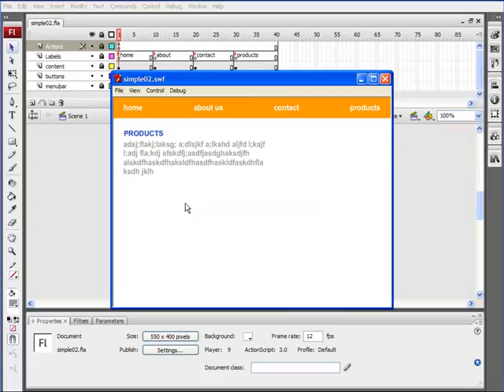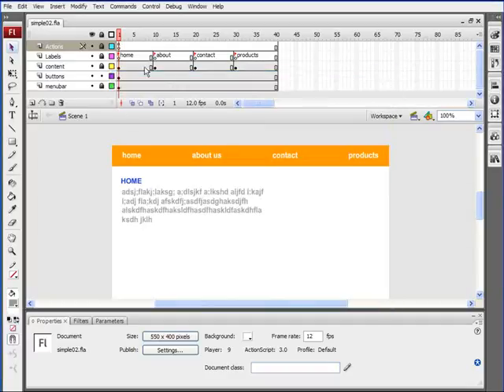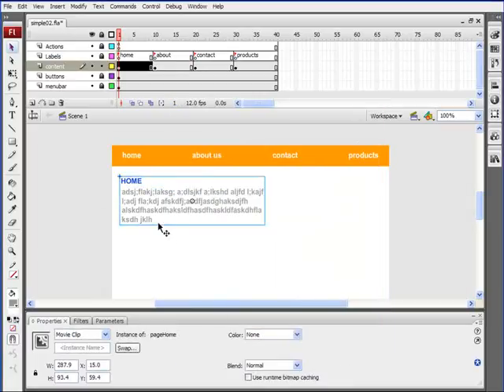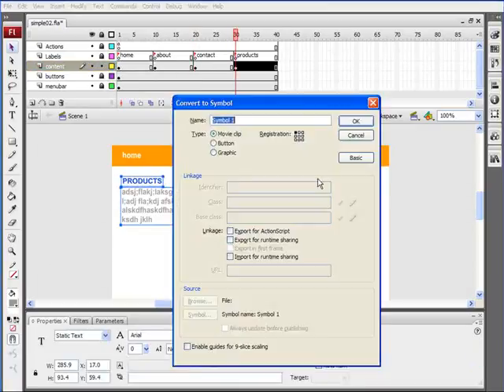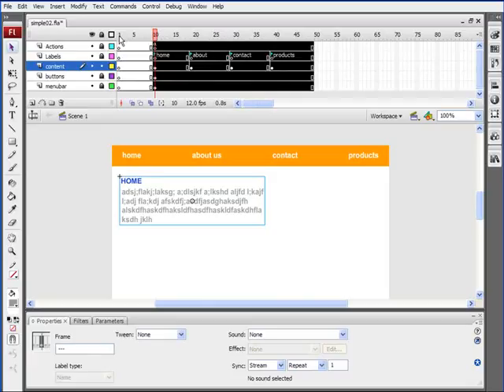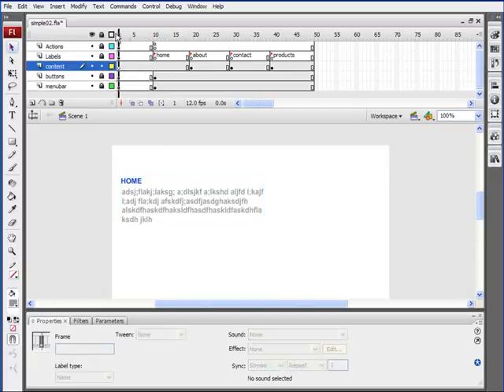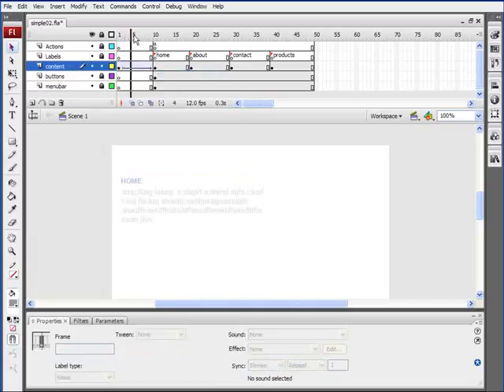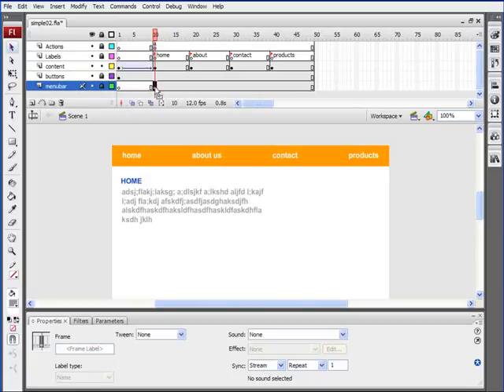haiminhdoan_05_1_clip0